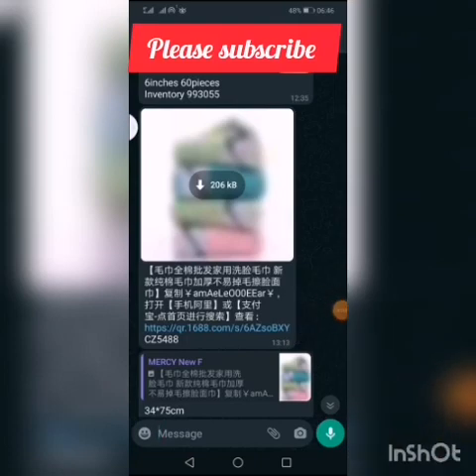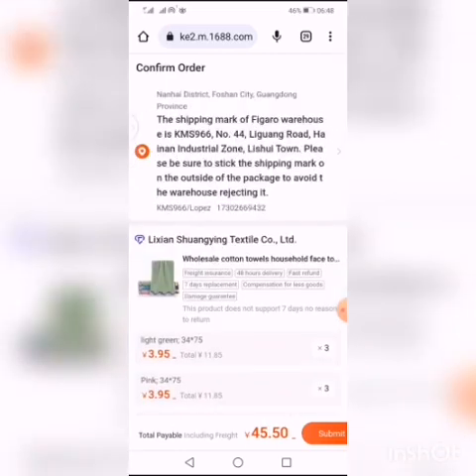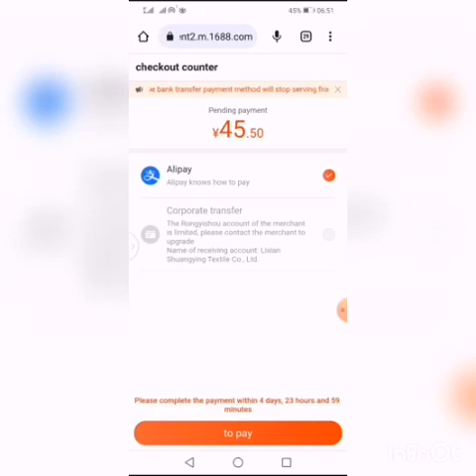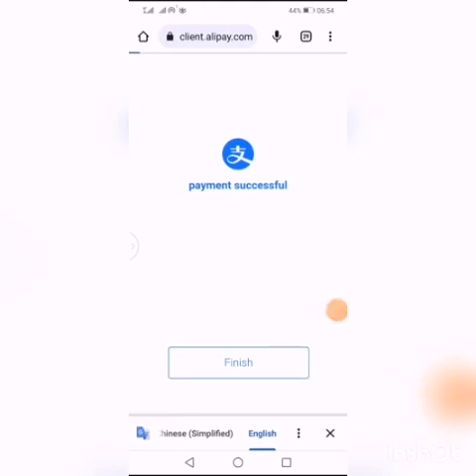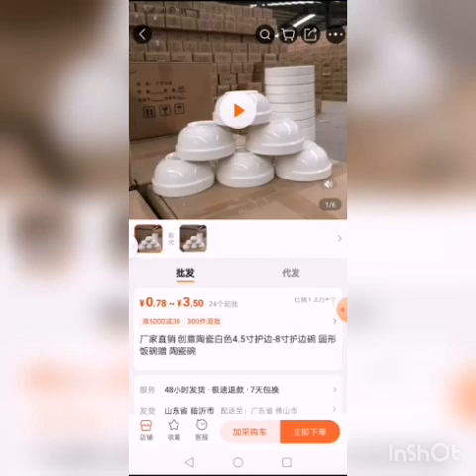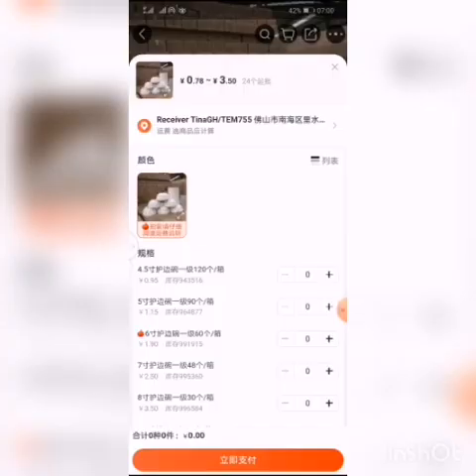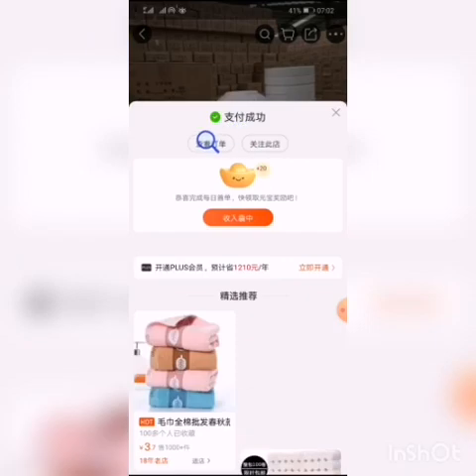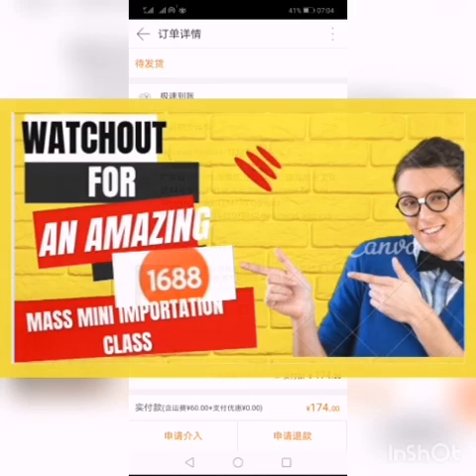STEP BY STEP PROCESS TO PLACE AND PAY FOR YOUR FIRST ORDER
A lot of beginners in mini importation go through a lot of challenges whiles placing their first order.

In this video I give a detail live explanation of how to place, submit and pay for your orders on 1688..

Sit back and enjoy as I guide you through it.